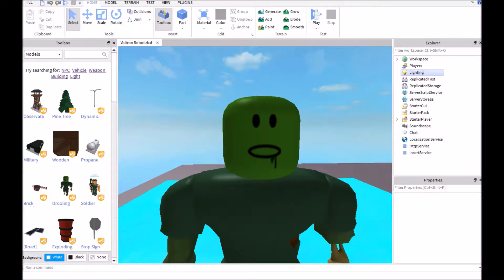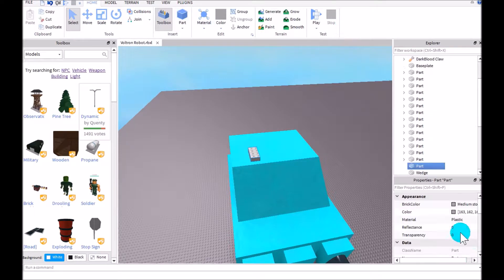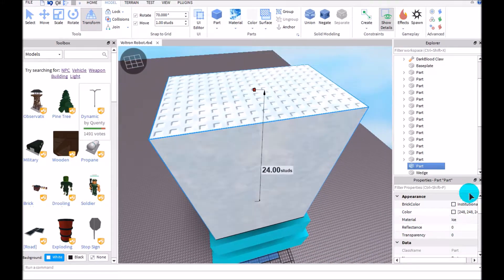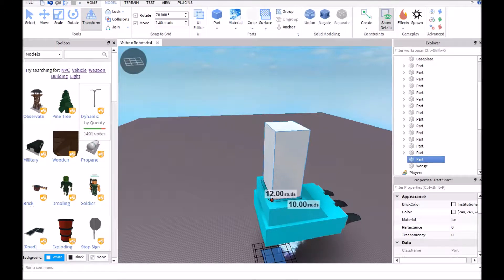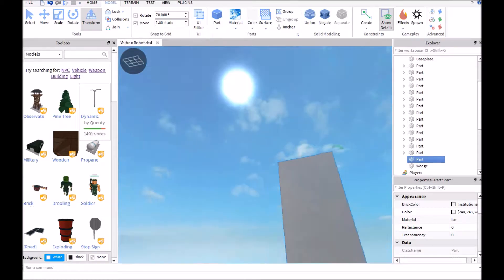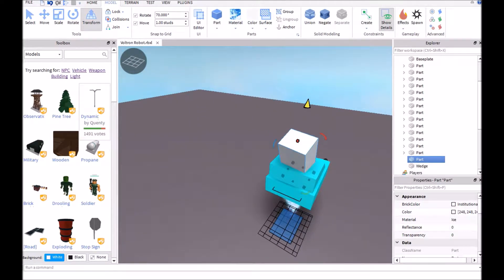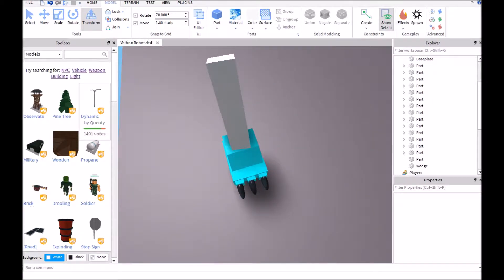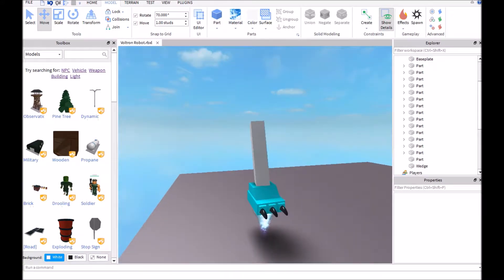building my Voltron Robot | Episode 3